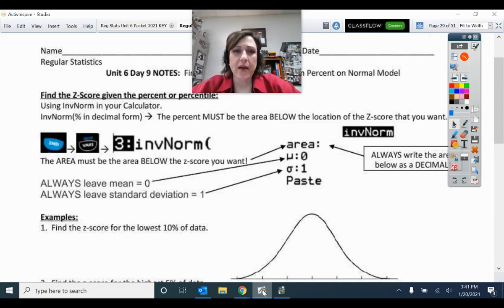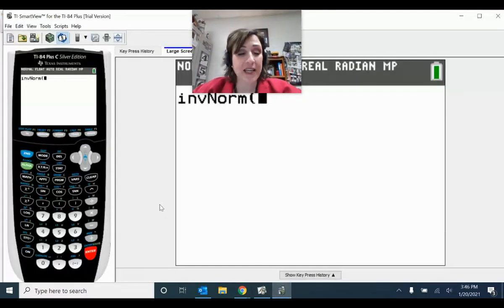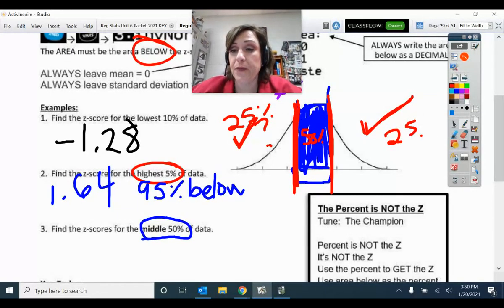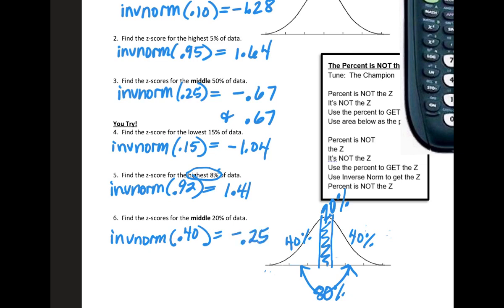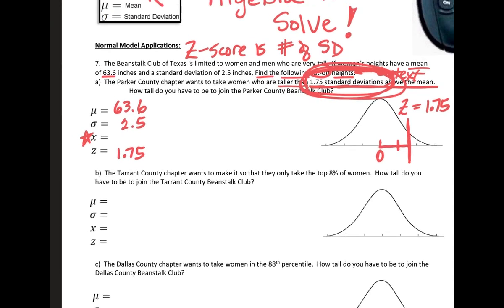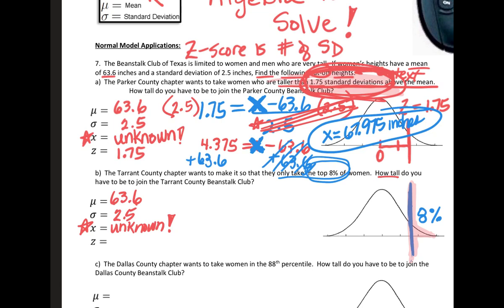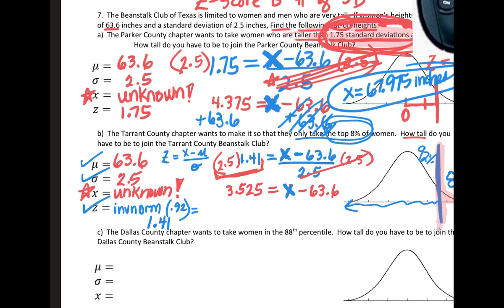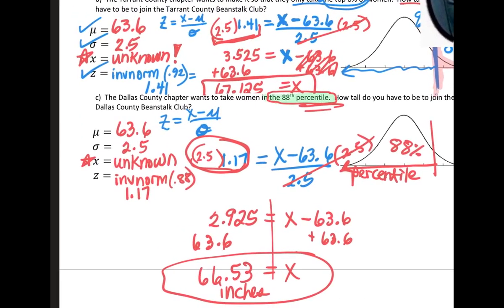Using InvNorm to get a Z score & Solving Normal Model Problems for Context values Notes VIDEO, Part